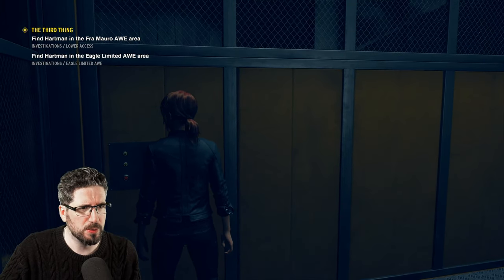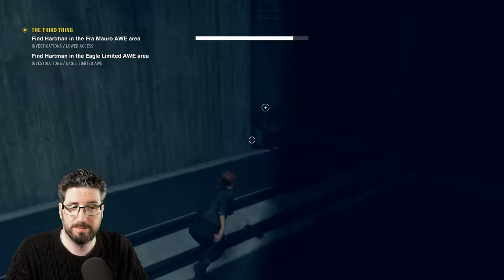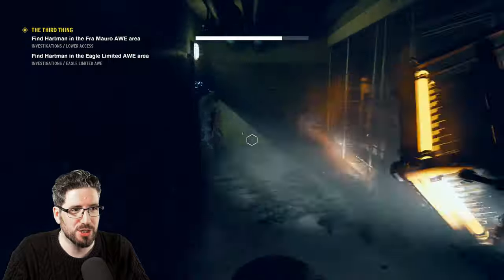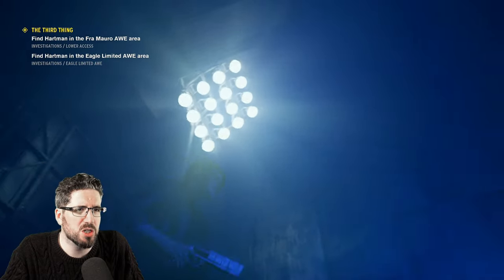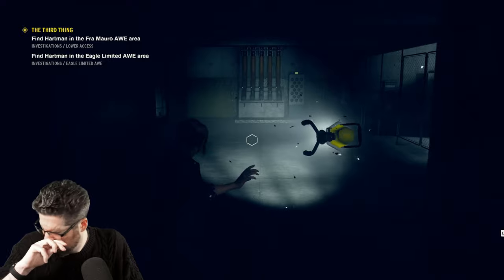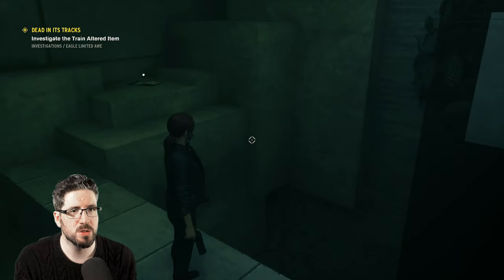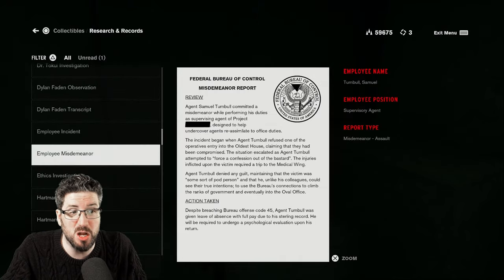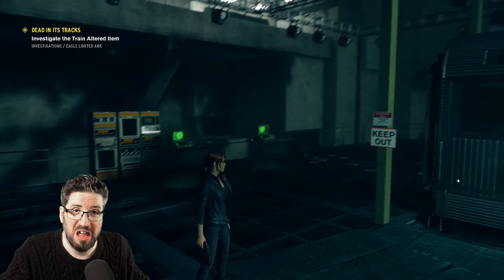34 — CONTROL (AWE DLC) | The Third Thing: Eagle Limited AWE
From the creators of three of my favourite games (Max Payne 2, Alan Wake, and Quantum Break) comes another story-focused, utterly bizarre take on reality.